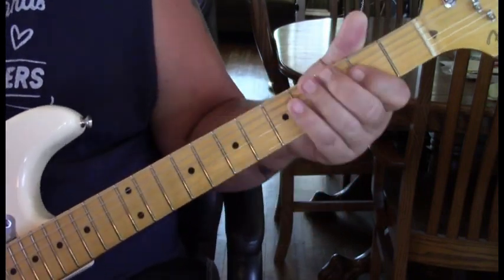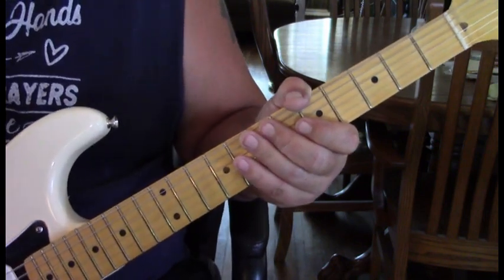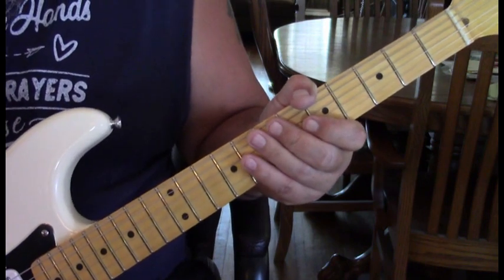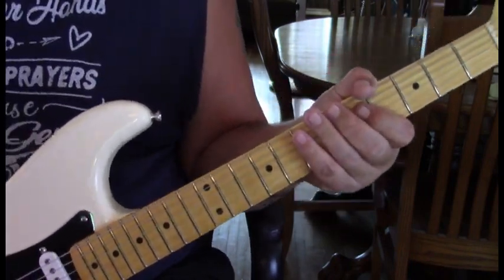Balinese - ZZ Top Lesson